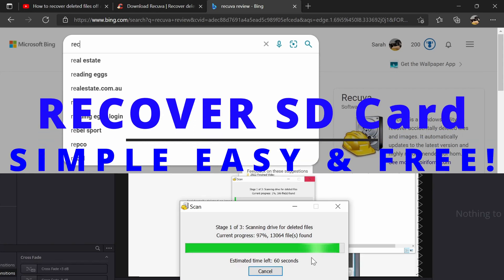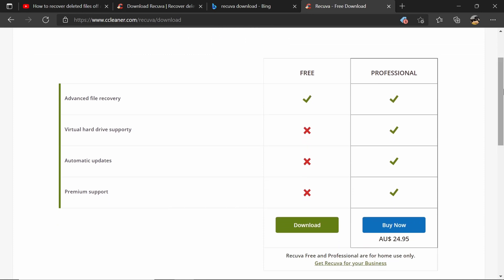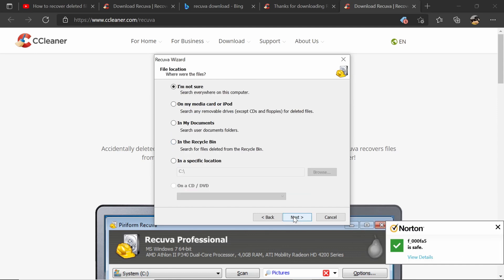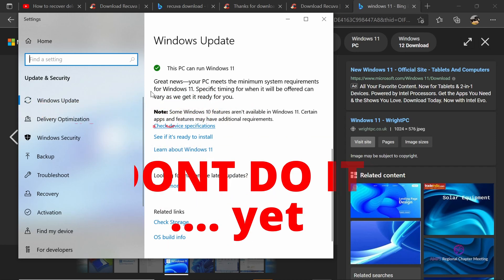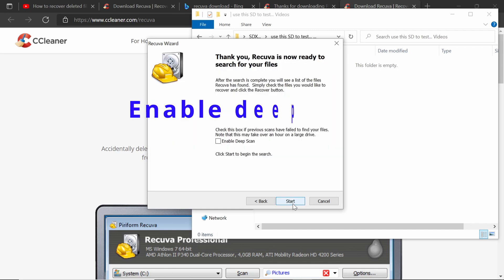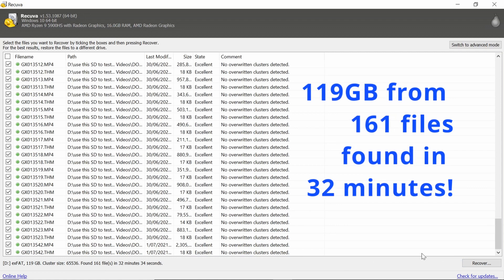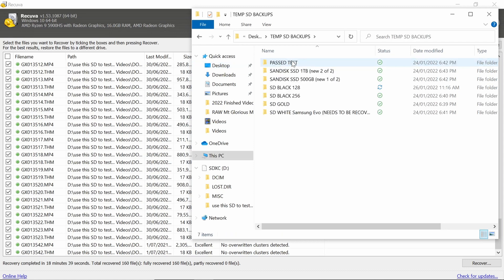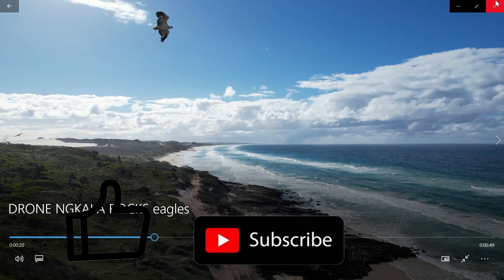HOW TO Recover Deleted SD card files 2022 SIMPLE EASY & FREE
This video shows how simple, easy & free it is to recover deleted or corrupted files from your SD card, hard drive or portable drive. Windows 11 update corrupted my SD card and wiped it clean. this recovered the files, drone & gopro footage, not to mention saved my family memories. All FREE and EASY!
The Angel Choir sound licence held & available at audiojungle.net